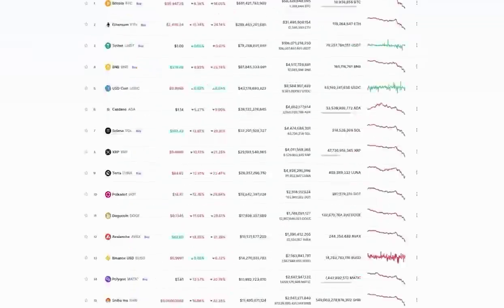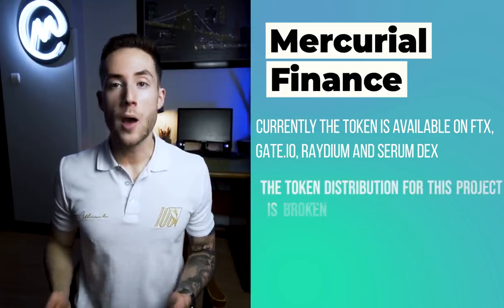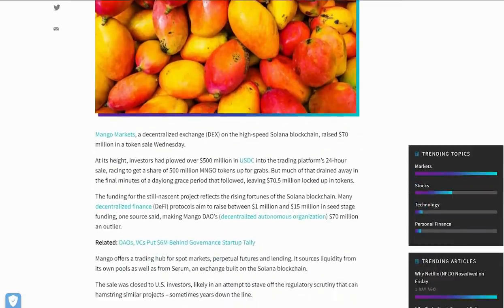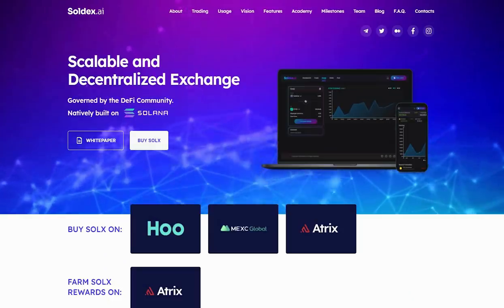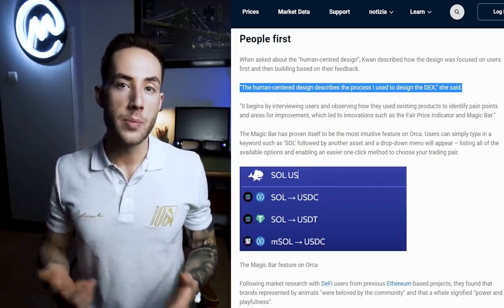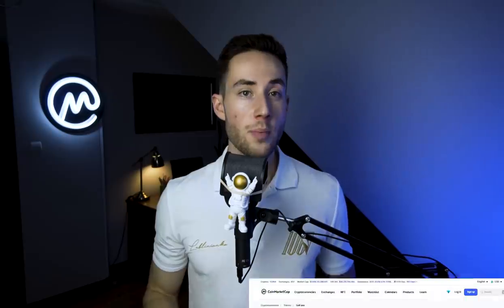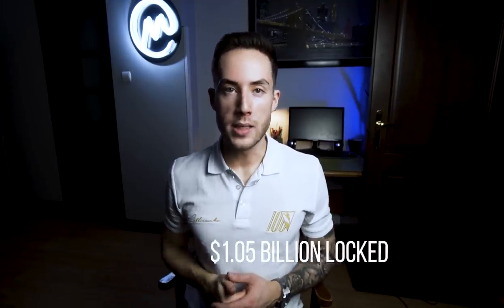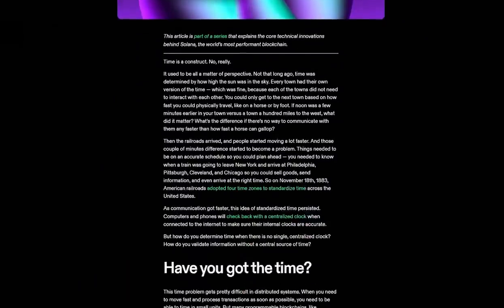Top 10 Solana Projects in 2023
Solana shot up in popularity and is now the 6th largest coin on CMC. If you invested in Solana in early 2021, you would have made around 13,000% profit in a single year.
Impressive right?

What’s even more impressive is that Solana already has over 400 applications running on its ecosystem and the total value locked in Solana is over $9.8 billion according to SolanaProject.com.

In this video, we are deep-diving into the Top 10 projects on the Solana ecosystem for 2023

0:00 - Mercurial Finance
1:32 - Parrot Protocol
2:30 - Mango Markets
3:37 - Larix
4:26 - Orca
5:32 - Saber
6:19 - SolFarm
7:08 - Serum Dex
8:05 - Raydium
8:56 - Solana